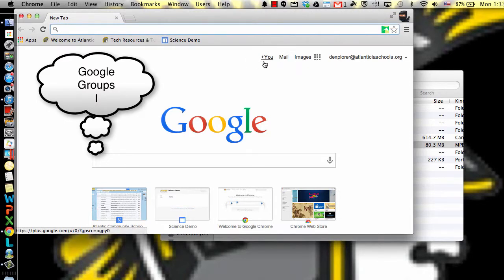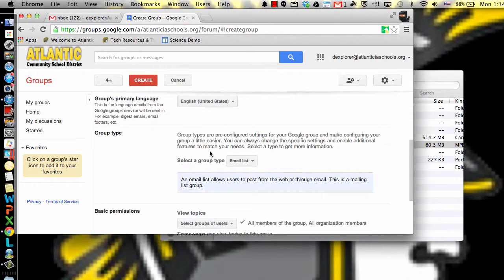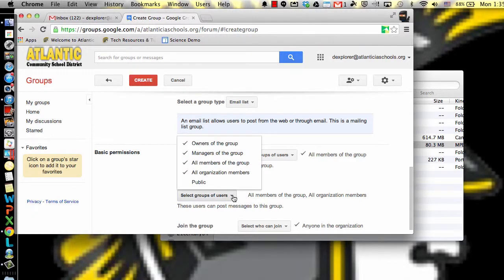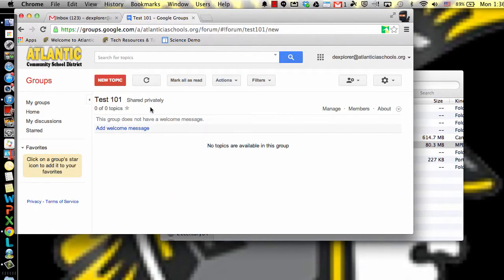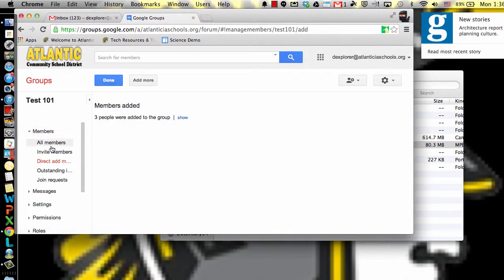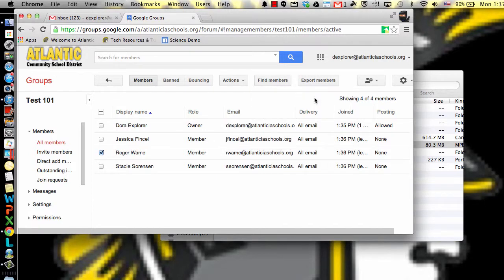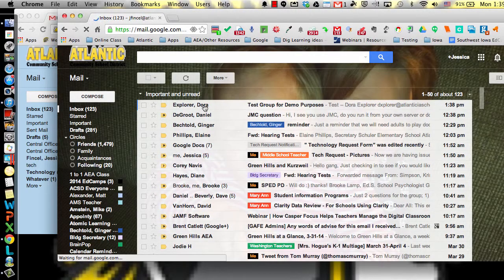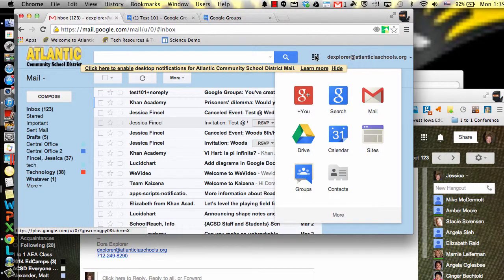Google Groups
How to create a Google Group.  Groups are recommending to be created inside the domain (@atlanticiaschools.org and/or @student.atlanticiaschools.org).